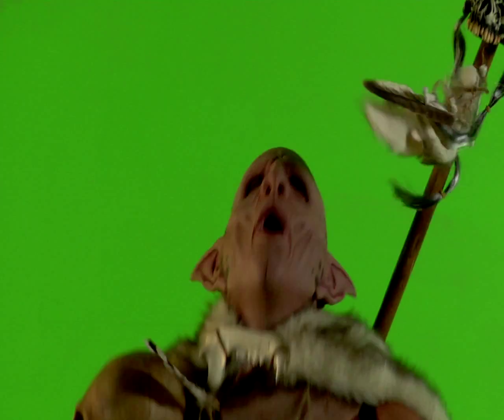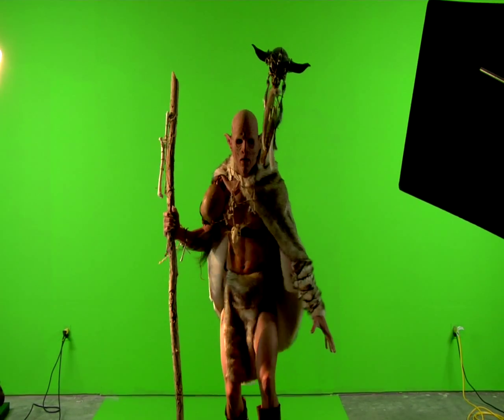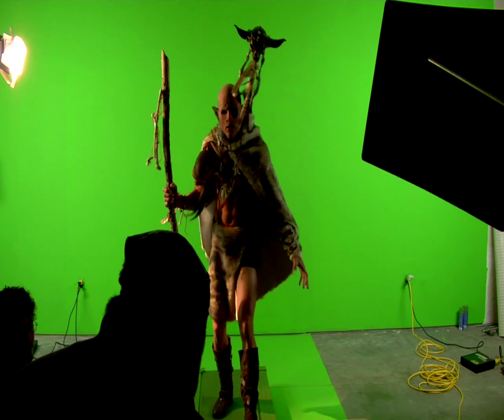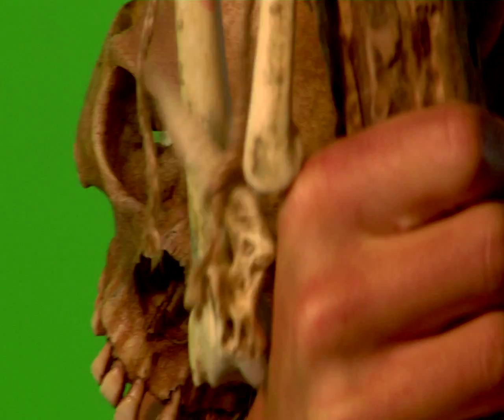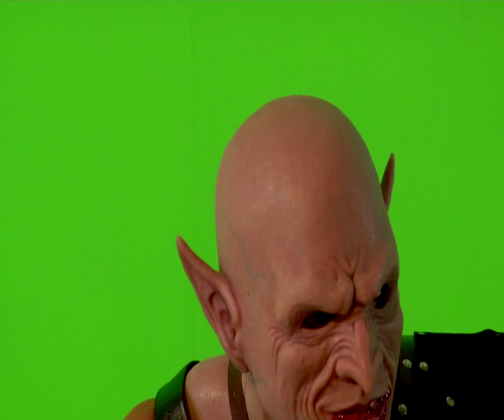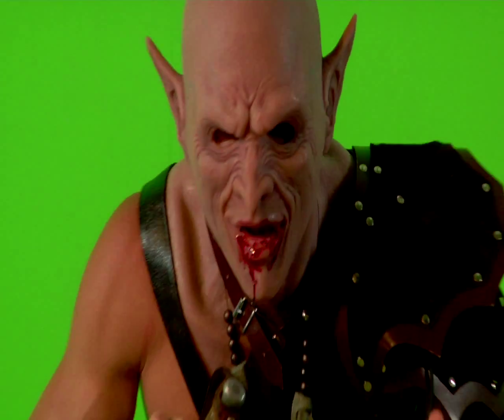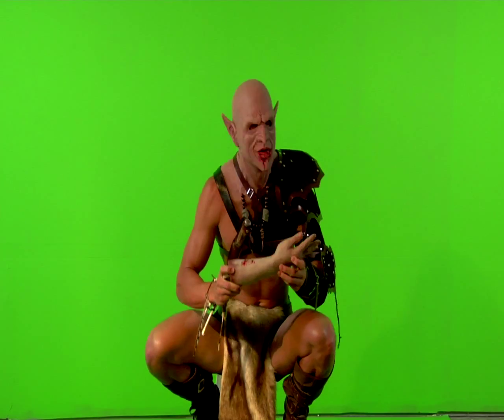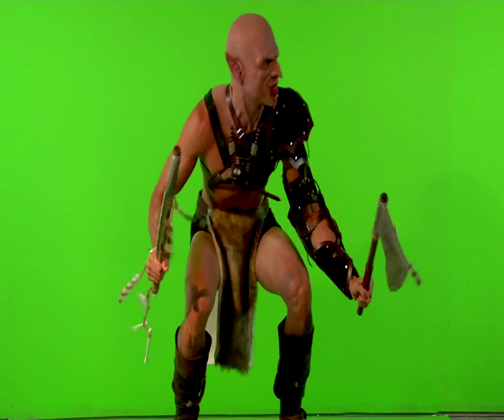CFX Masks Promo